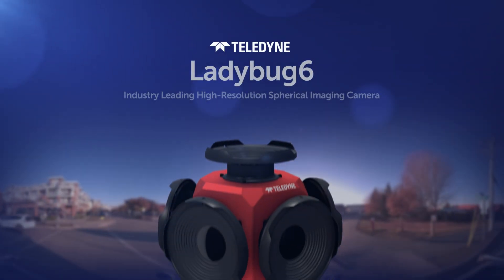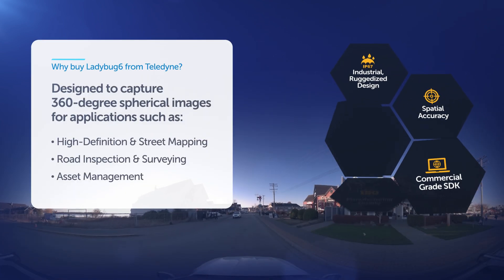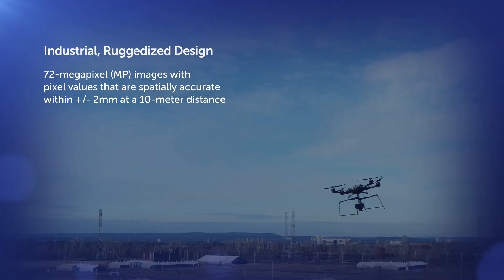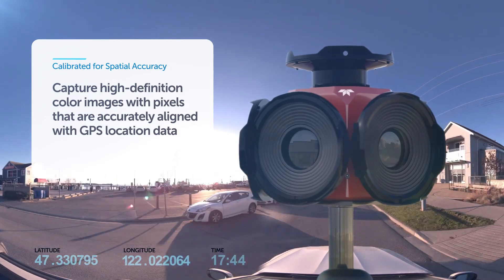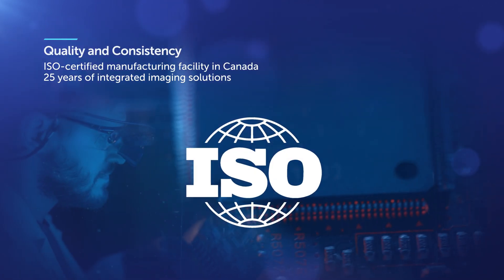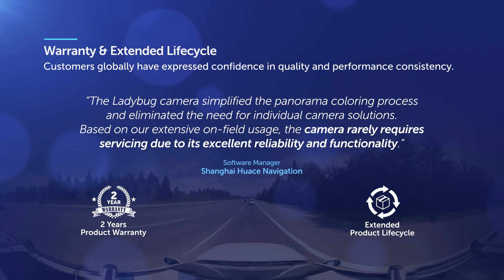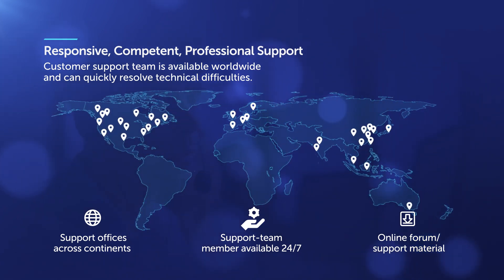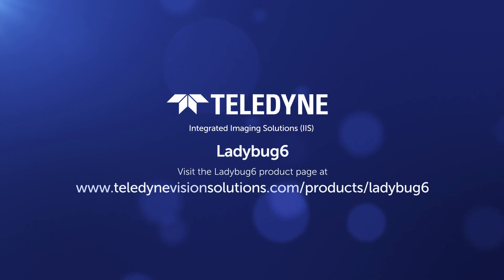What makes Ladybug cameras a reliable choice for mobile mapping in 2025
Here are 7 reasons you should consider Ladybug6 camera for your Mobile Mapping applications.

The camera is designed to capture 360 degree spherical images for applications as:
• High-definition mapping
• Road surveying
• Asset inspection

Video Content
0.00 - Introduction
0:15 - Why Buy Ladybug6 from Teledyne?
0:26 - Reason 1 - Industrial Ruggedized
0:35 - Reason 2 - Calibrated for Spatial Accuracy
0:47 - Reason 3 - Commercial Grade Software Development Kit
0:57 - Reason 5 - Quality and Consistency
1:07 - Reason 6 - Warranty and Extended Lifecycles
1:07 - Reason 7 - Responsive, Competent, and Professional Support Services
1:30 - Conclusion